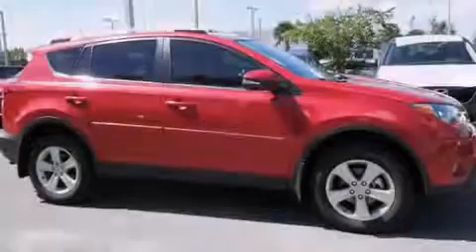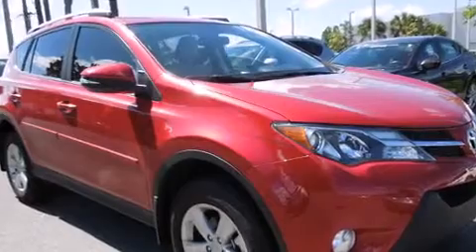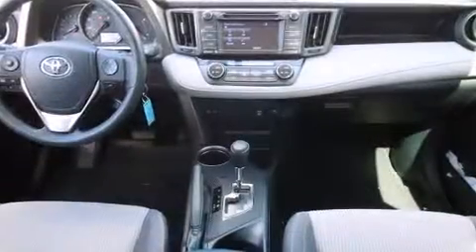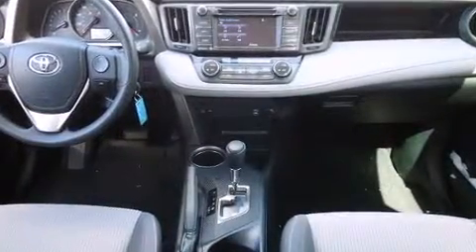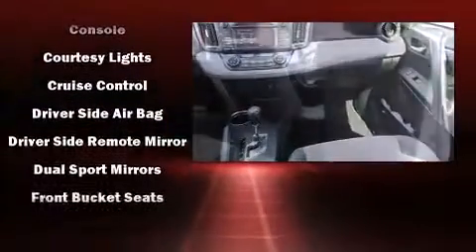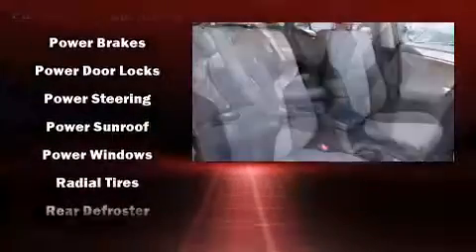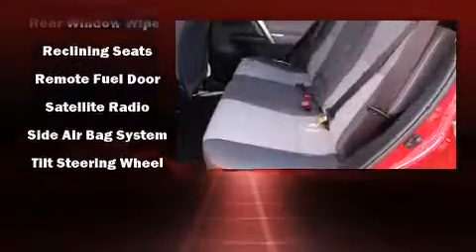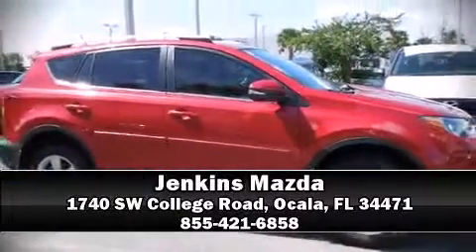2014 Toyota RAV4 XLE in Ocala, FL 34471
Jenkins Mazda
1740 SW College Road

Sensibility and practicality define the 2014 Toyota RAV4. With fewer than a thousand miles on the odometer, this 4 door sport utility vehicle prioritizes comfort, safety and convenience. Smooth gearshifts are achieved thanks to the efficient 4 cylinder engine, and for added security, dynamic Stability Control supplements the drivetrain. Toyota prioritized comfort and style by including: variably intermittent wipers, front fog lights, tilt and telescoping steering wheel, power moon roof, heated door mirrors, cruise control, and 1-touch window functionality. Premium sound drives 6 speakers, providing you and your passengers a sensational audio experience. Toyota ensures the safety and security of its passengers with equipment such as: dual front impact airbags, head curtain airbags, traction control, brake assist, a panic alarm, and 4 wheel disc brakes with ABS. It also arrives with a Carfax history report, providing you peace of mind with detailed information. We know that you have high expectations, and we enjoy the challenge of meeting and exceeding them! Please don't hesitate to give us a call.